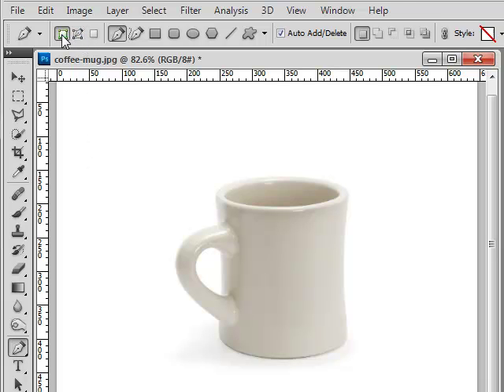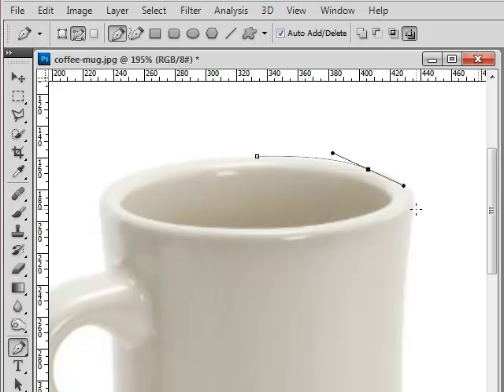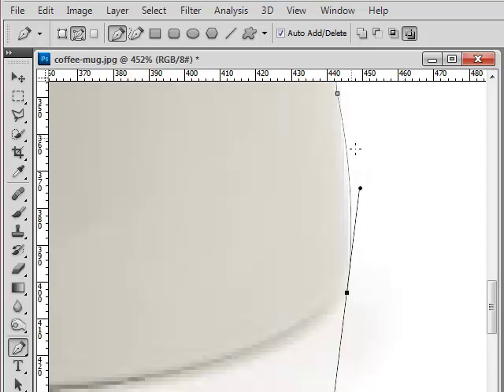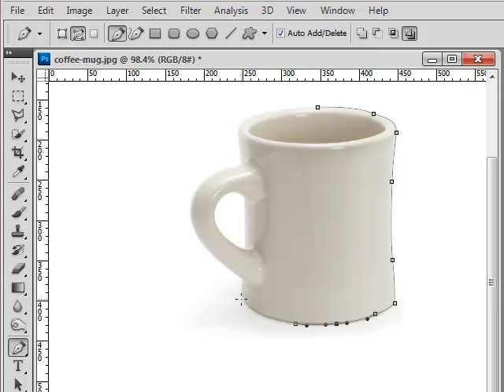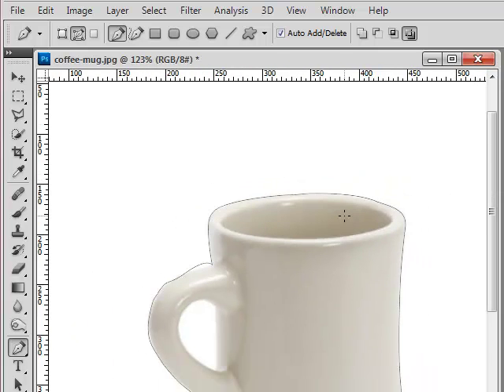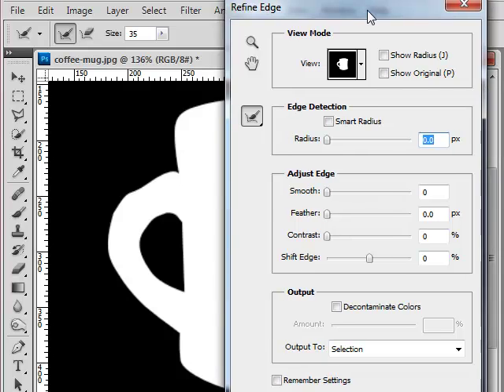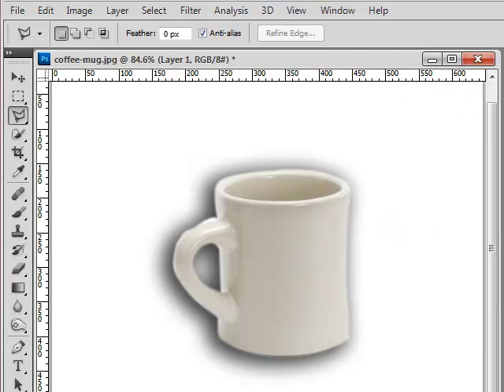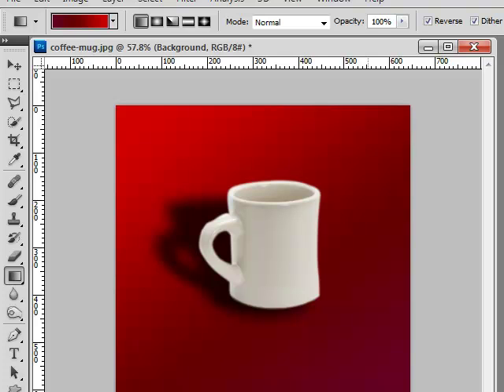The Pen Tool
People usually shy away from using this tool for making selections, but really shouldn't. It's much easier to use than you think and we have some nice tips and tricks to make its use that much easier. If you need to make a selection of something with curves and/or straight lines, the Pen Tool is really the only way to go.